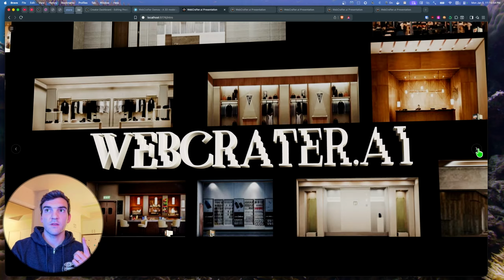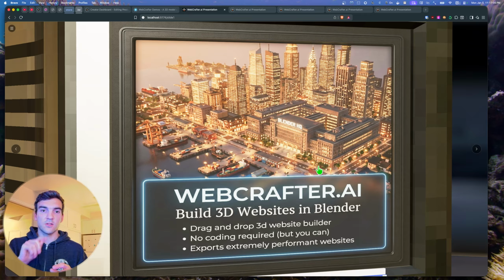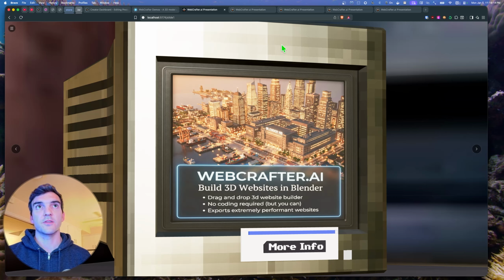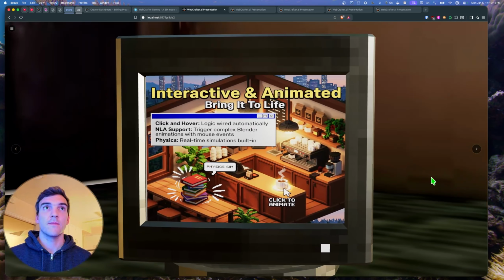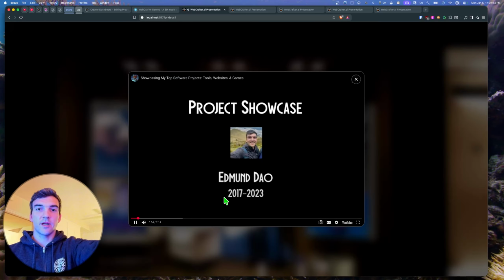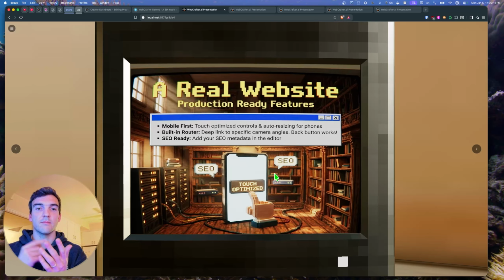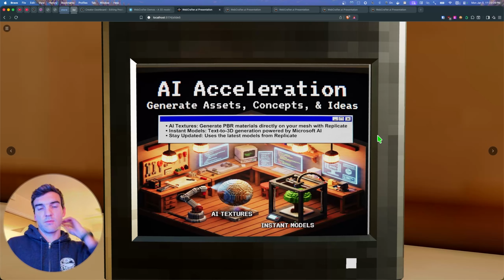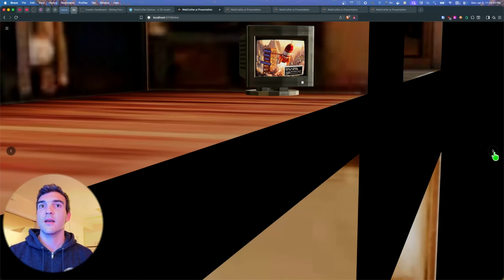WebCrafter.ai Overview: Drag and Drop 3D Website Builder in Blender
WebCrafter.ai is the latest and greatest in the lineup of 3D website builder tools for Blender! It lets you convert your blender scene into a performant, beautiful, and interactive 3D websites without any coding. You can become a 3D web designer just by knowing Blender TODAY.

Art credit!